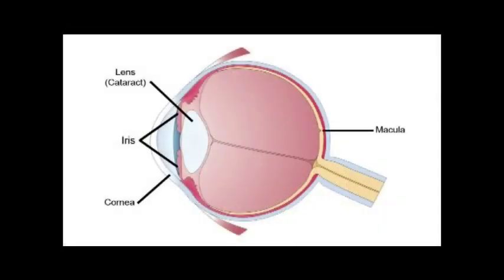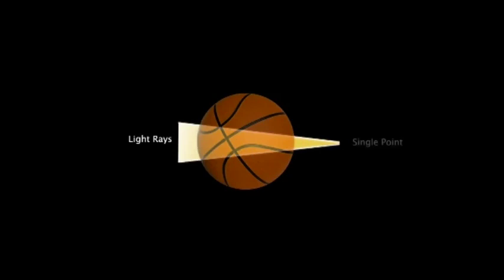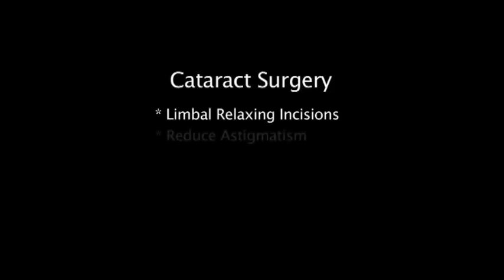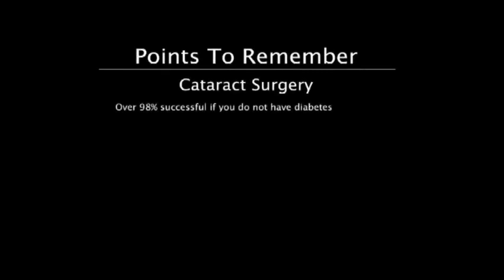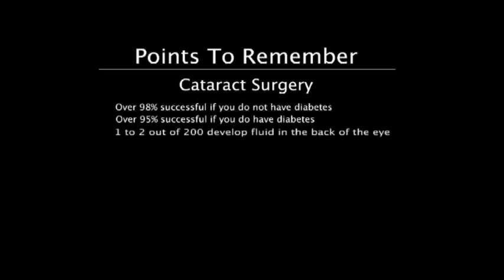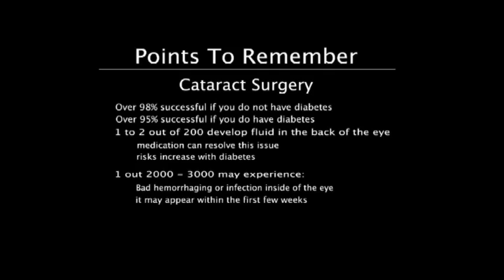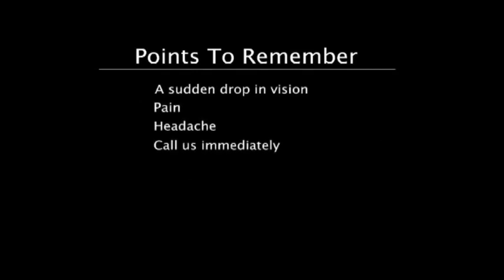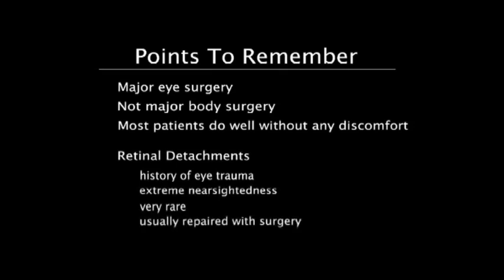Dr. Allen Zieker discusses Your Vision System and Cataracts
Video discusses a broad range of issues with eye structure and your vision.